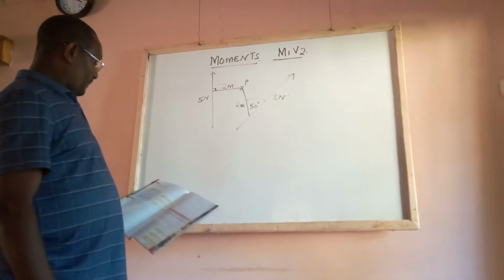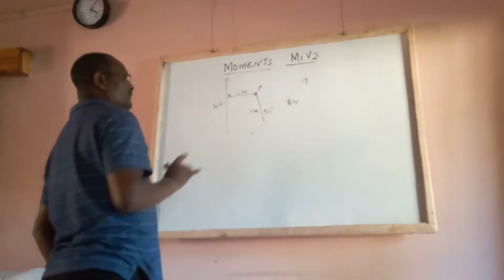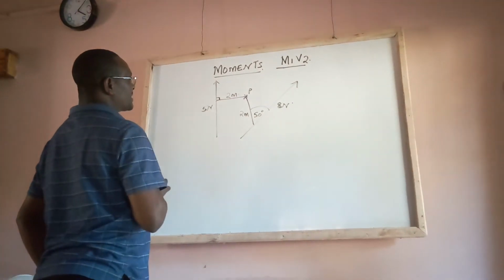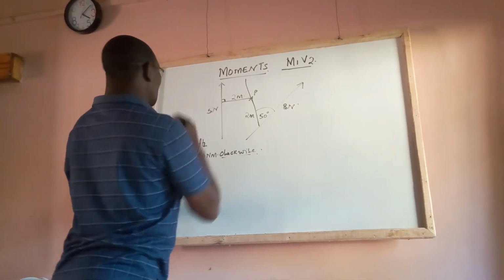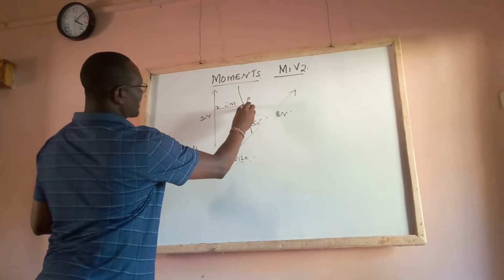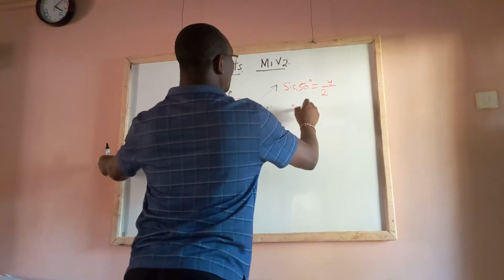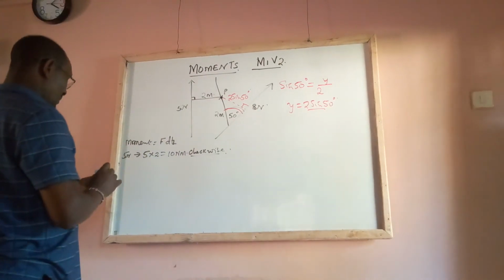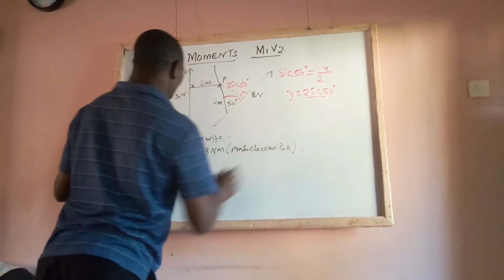Moments, Video 2 1